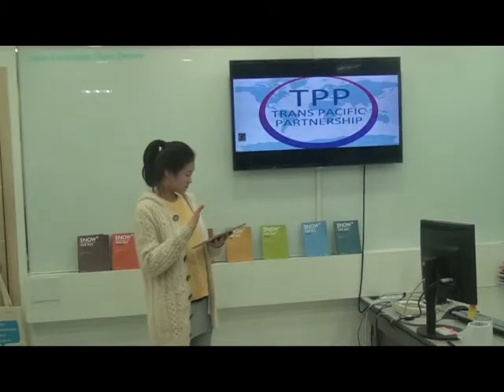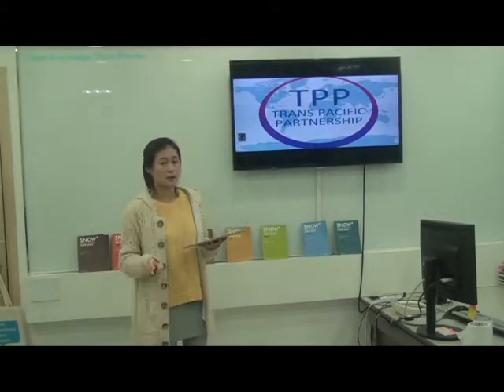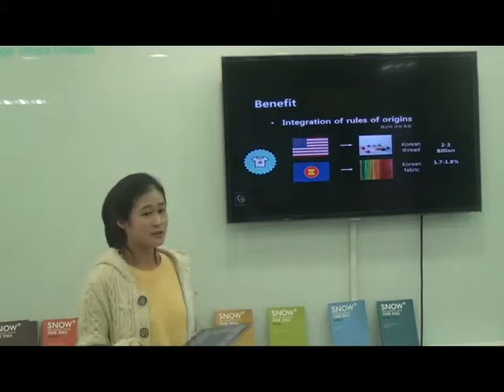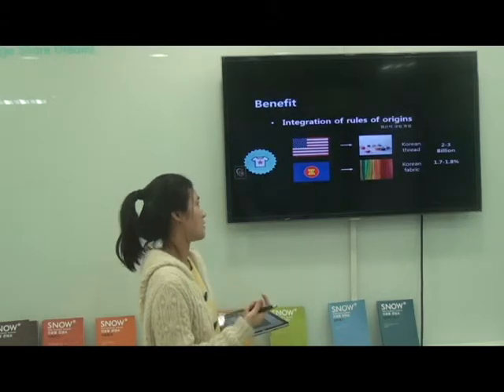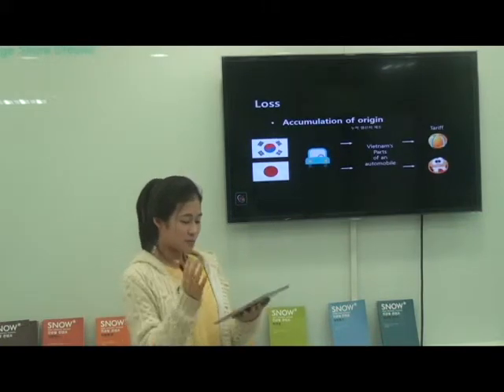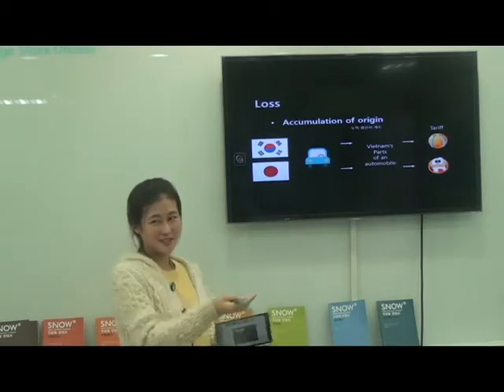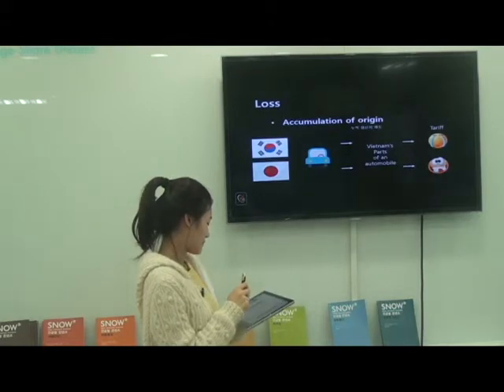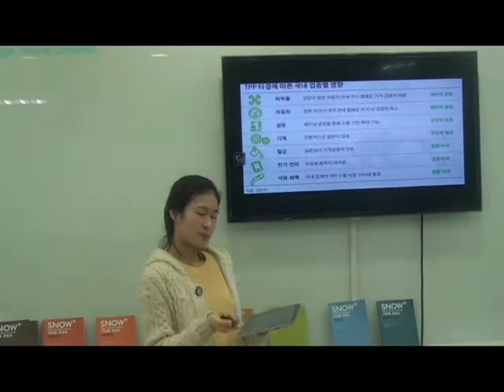Trans Pacific Partnership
Mi Yeon, Hong
This presentation introduces what TPP is and explains how it works. In addition, the presenter discusses issues regarding what benefits or disadvantages Korea would take if it participated in the partnership.